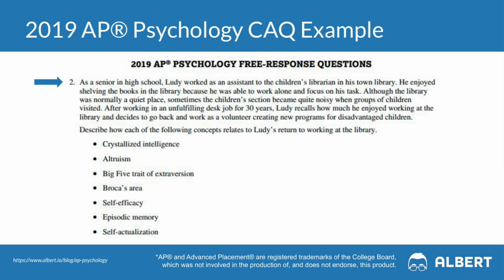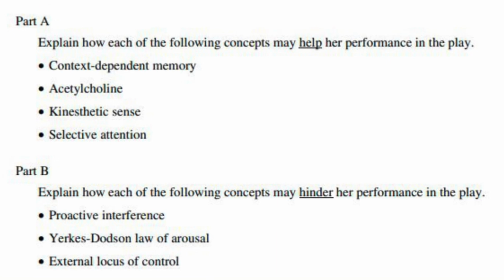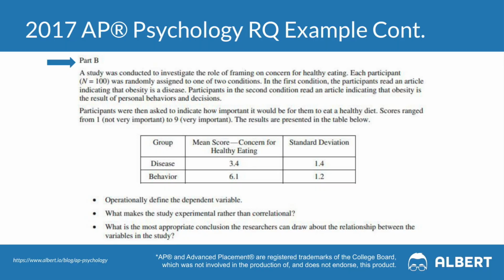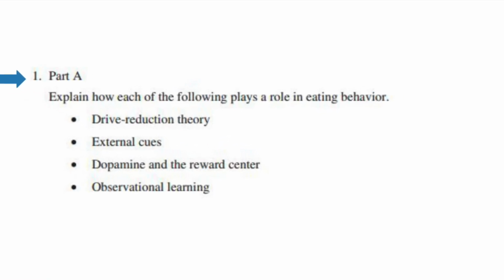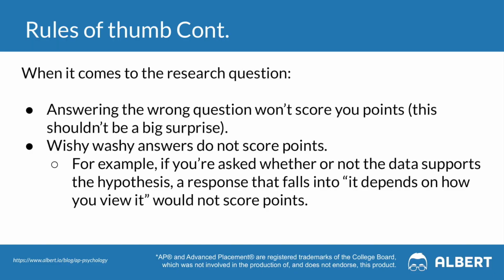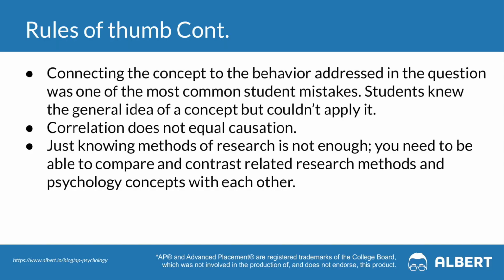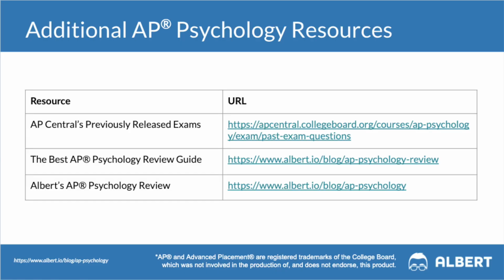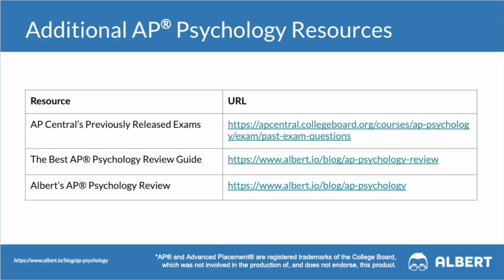AP Psychology Free Response: 5 Steps to Writing FRQs in 2022 | Albert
In this video, we go over AP Psychology FRQ tips in the form of five simple steps to help you write more effective AP Psychology free responses. If you follow these AP Psych free response tips, you'll be well on your way to scoring a 4 or 5 on this year's 2022 AP Psychology exam.

This is Part 1 of 2 from our AP Psychology FRQ series. Be sure to also watch the second video on 20 AP Psychology FRQ Tips to Score a 4 or 5.

The AP Psychology free response section is worth 33% of students’ exam scores. While this isn’t as much as some other Advanced Placement courses, it is still a meaningful enough percentage that students must do well on these exams to pass. Have a plan for how you’re going to approach answering AP Psych free responses is crucial to making the most of your limited test time.

🖥️ Students: Sign up for your free account on Albert today to start practicing for your next exam

👩‍🏫 Teachers: Apply to try Albert with your school. Free for 30-days

Here are the five steps to writing effective AP Psychology FRQs that we go over:
1. Understand the difference between the concept application question and the research question.
2. Learn from the mistakes of students from the past exams.
3. Underline or circle what each question part is asking you.
4. Plan out your response BEFORE you start writing.
5. Practice, practice, and then practice some more.

Be sure to pay special attention to the differences we discuss between the Conceptual Application question and the Research question. If you take nothing else away from this video, remember to always apply the term you’re defining to the scenario presented to you in AP Psychology. Simply defining terms is often not enough to score points.

You can also review the accompanying blog post to this video which goes over these five steps in more detail, as well as provides test taking tips and tricks

Please like and subscribe if you find this video helpful, and be sure to check out our accompanying video on 20 AP Psychology FRQ Tips to Scoring a 4 or 5 by visiting our YouTube channel.

P.S. If you need help on your AP Psychology exam this year, we have a free review guide you can use

And if you want extra practice questions, check out Albert's AP Psychology course

Albert has hundreds of AP-aligned practice questions with detailed explanations, as well as original FRQs and full-length AP Psychology practice exams for you to learn by doing.

*AP® and Advanced Placement® are registered trademarks of the College Board, which was not involved in the production of, and does not endorse, this product.